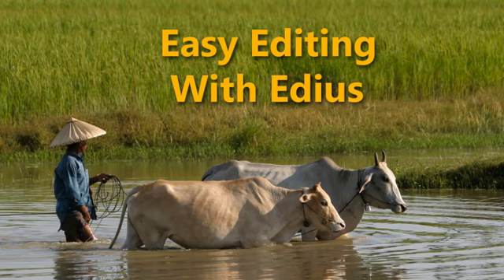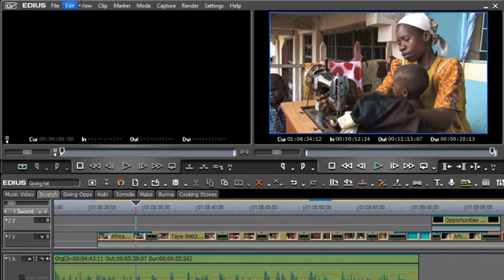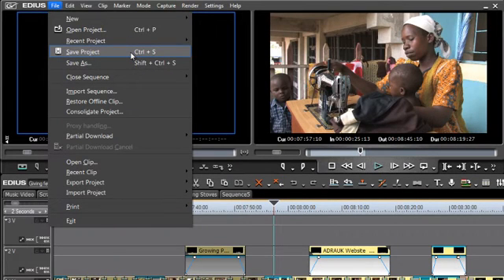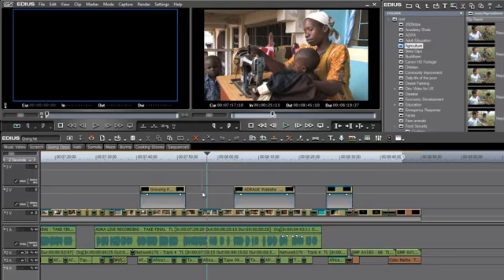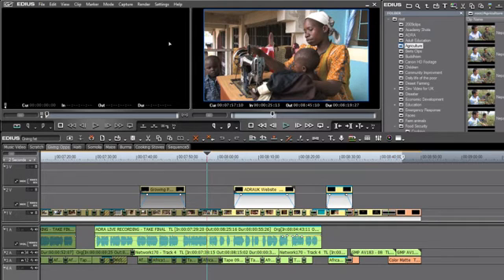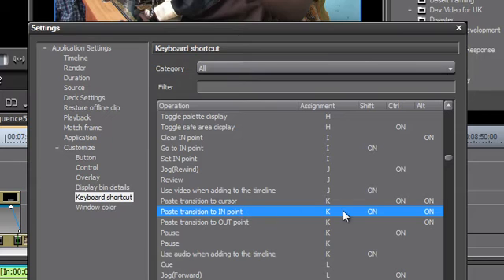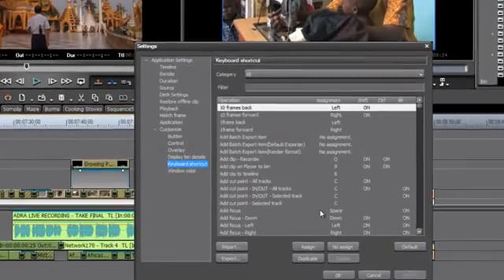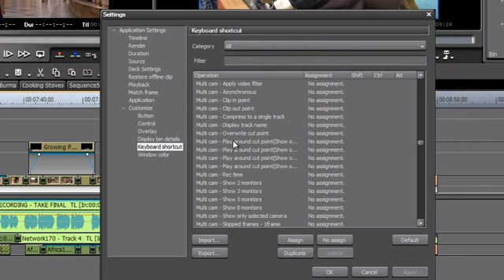05. Customizing your Keyboard Shortcuts (Easy Editing with EDIUS)